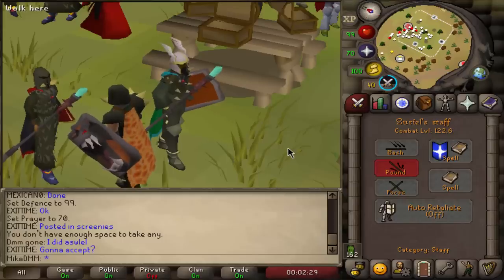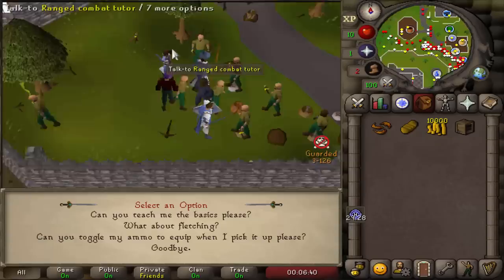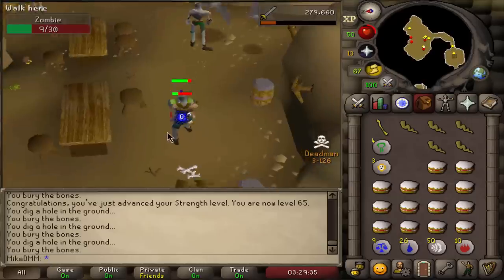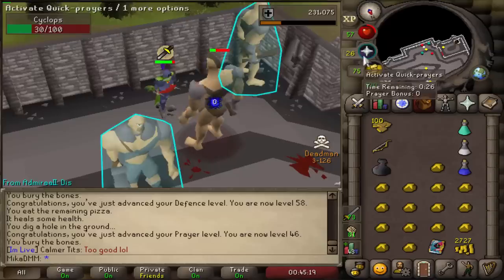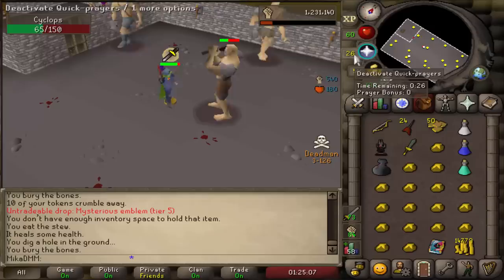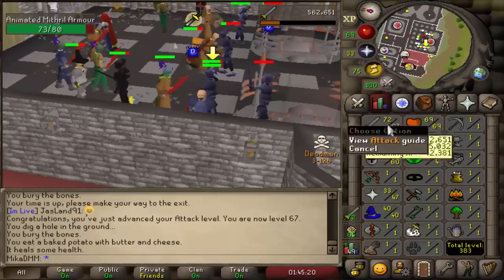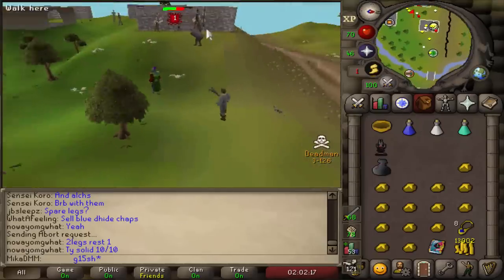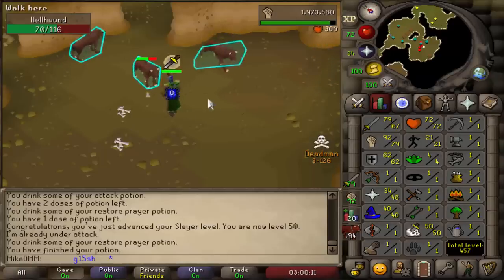The Best Start I Ever Had (DAY 1)! $32,000 Deadman Tournament 14 OSRS